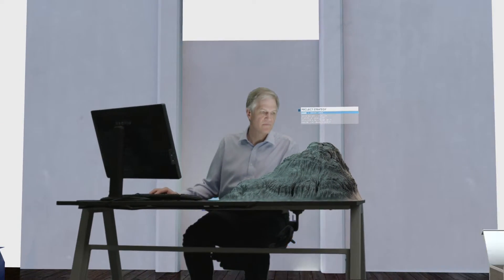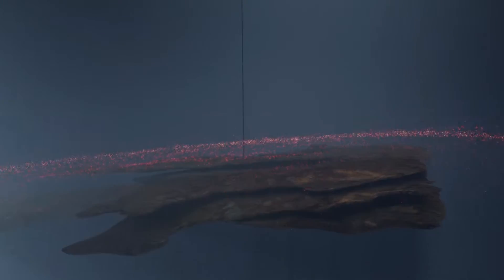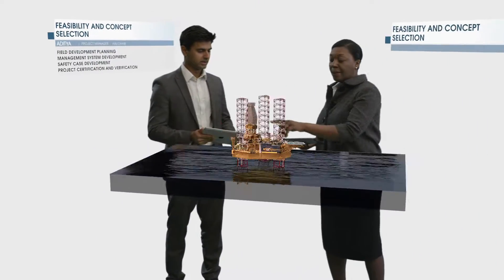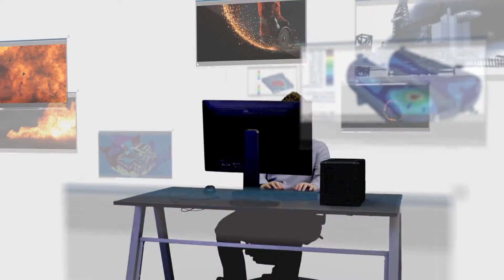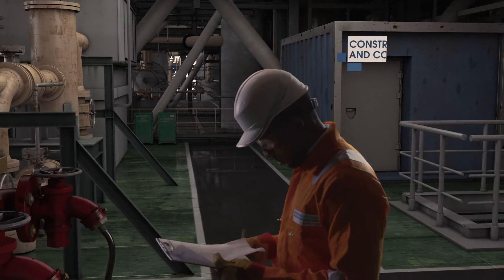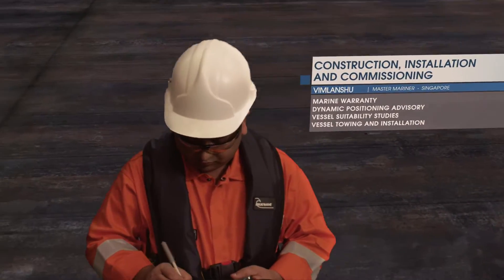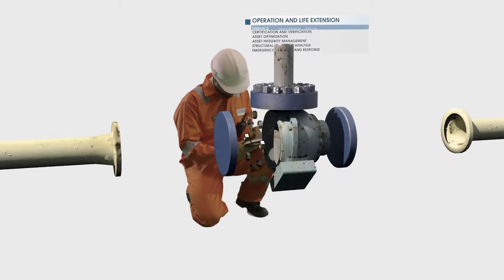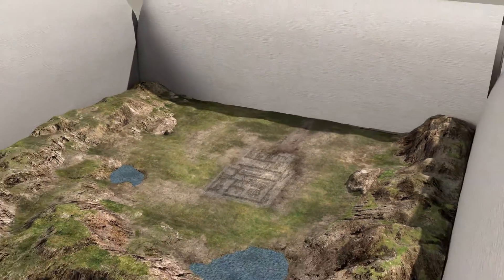DNV GL - Oil & Gas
In the oil and gas industry, DNV GL enables safe, reliable and enhanced performance in projects and operations. Our 5,500 industry specialists combine industry expertise, multi-disciplinary skills and innovation to solve complex challenges for our customers.

Together with our partners, we drive the industry forward by developing best practice and standards across the asset lifecycle.